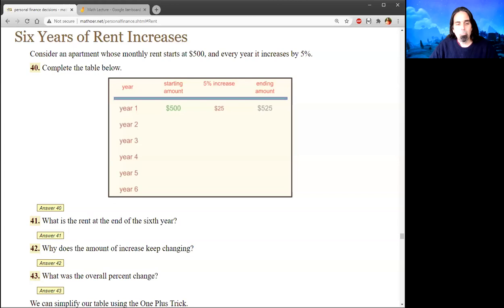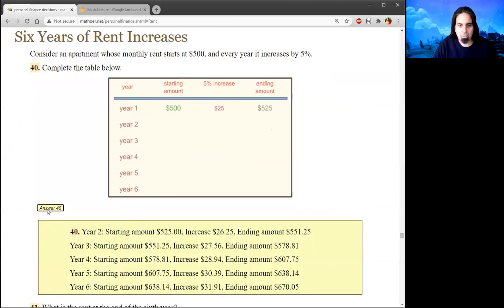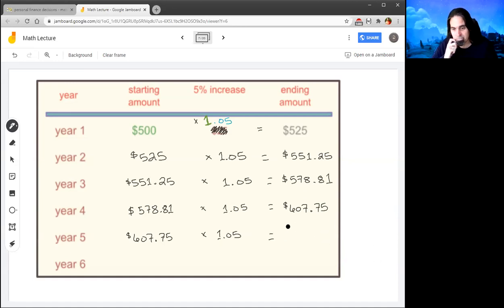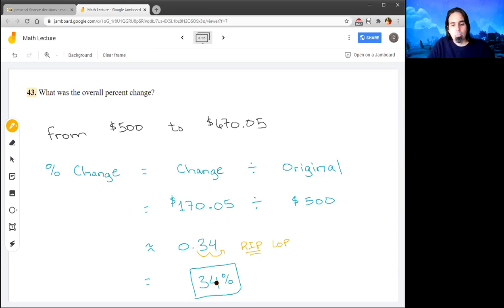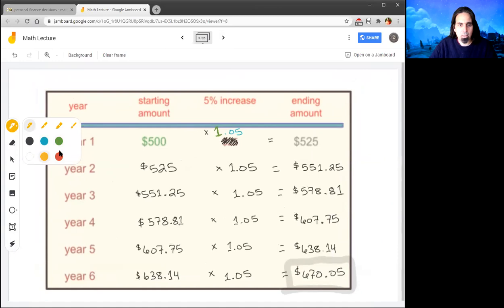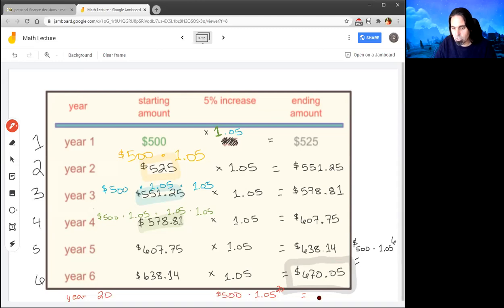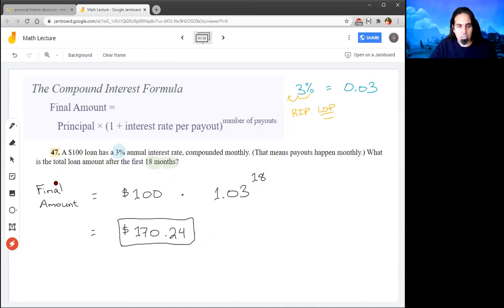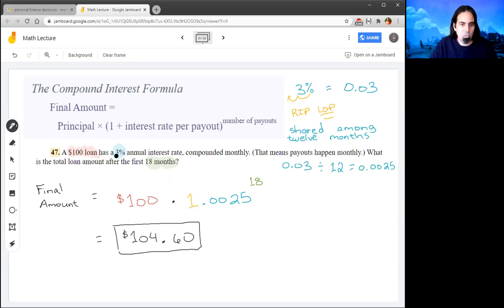Week 5, Monday - Six Years of Rent Increases